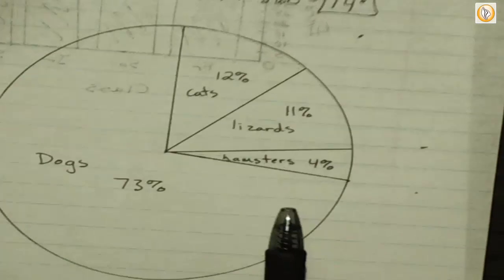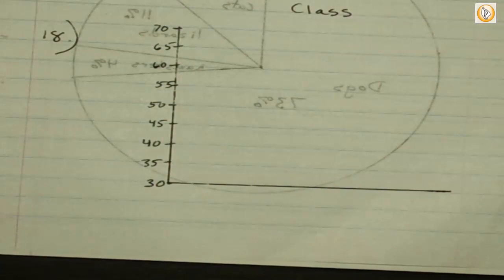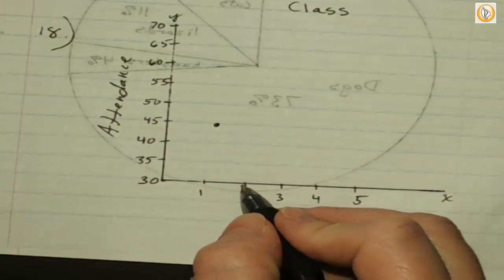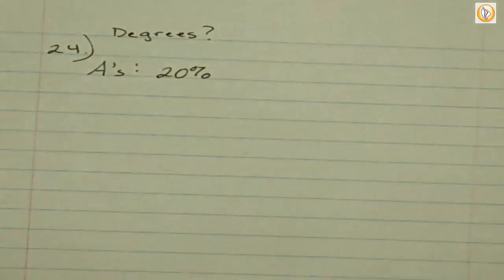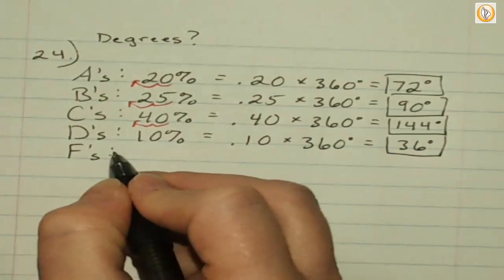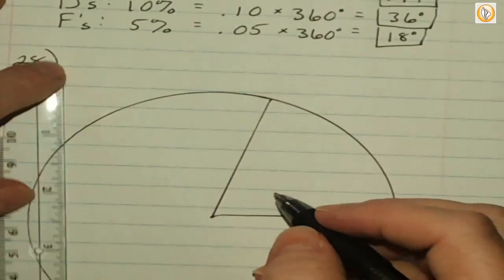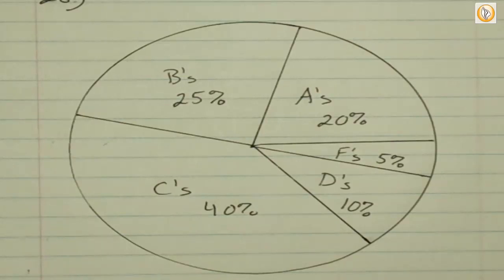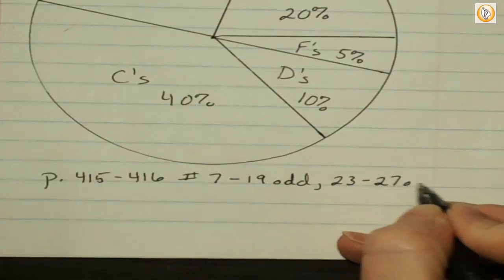PreAlg: 10.4 Graphing Data (Part 3)